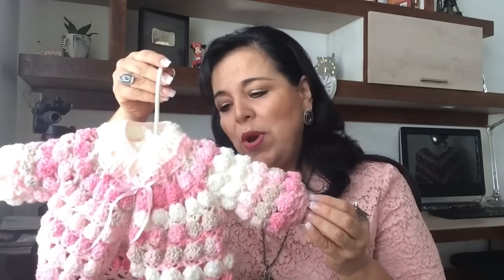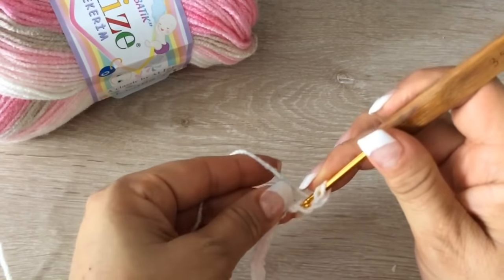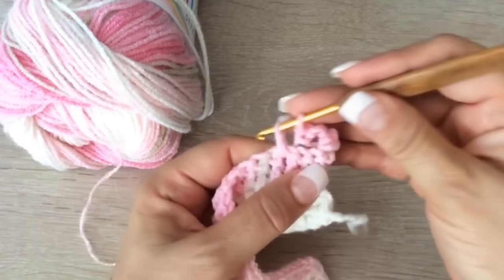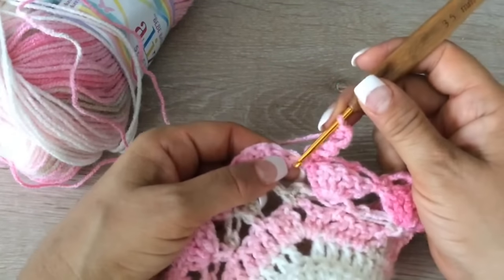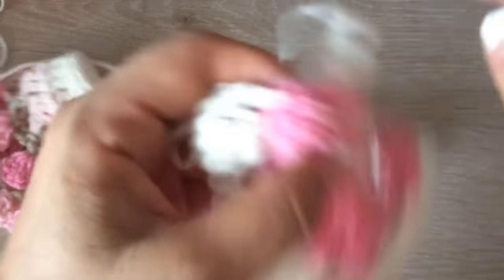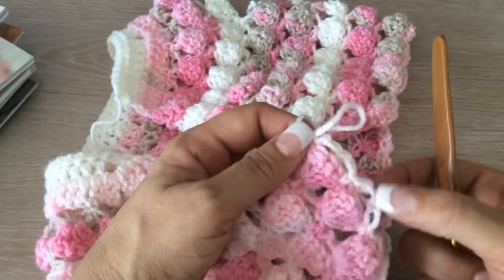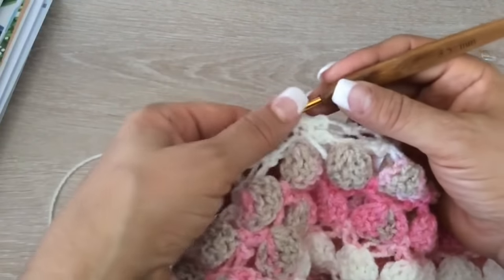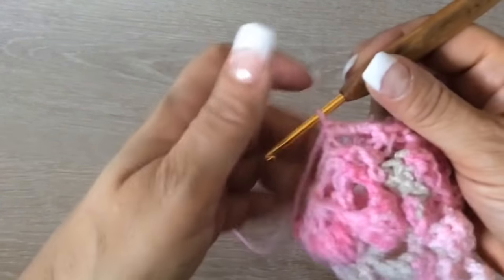😍Cómo Tejer UNA CHAQUETITA O CHAMBRITA PARA BEBÉ - Gancho Fácil y Rápido -Yo Tejo con Laura Cepeda😍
Te enseño cómo tejer esta linda chaquetita Lili conjunto de la Mantita Lili!

Bienvenid@ a mi Canal de Youtube YO TEJO CON LAURA CEPEDA
Líder en tutoriales de tejido, ya much@s saben de mi trayectoria en el arte del tejido, espero que te guste tanto como a mi!

Créditos:
Community Manager, Dirección de Diseño, Relaciones Públicas, Edición de vídeos y Doblaje Canal Inglés: Alejandra Gómez Cepeda